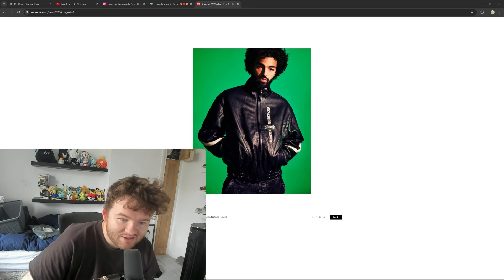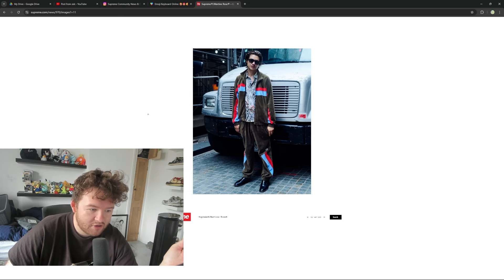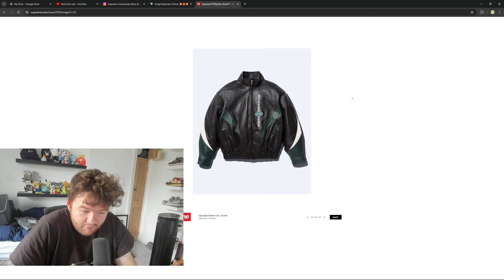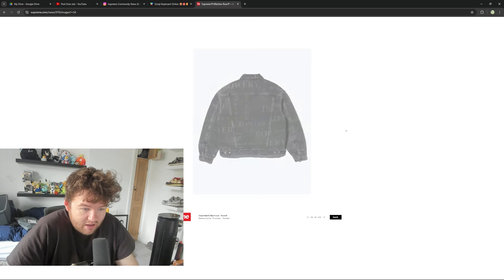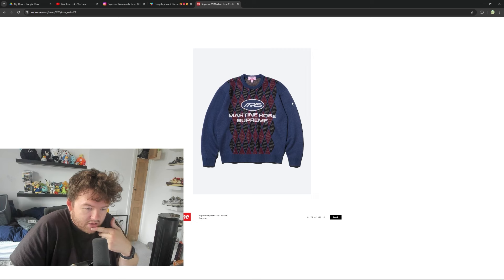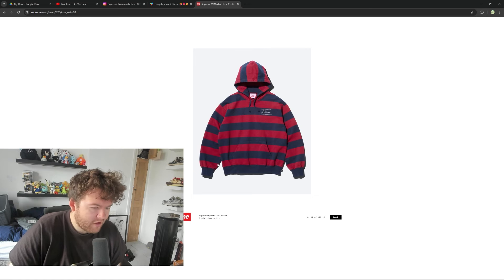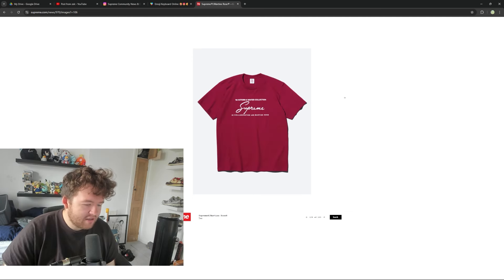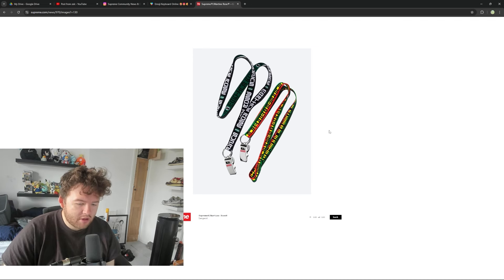Supreme Martine Rose Collaboration is INSANE! 🔥 First Look! Supreme Week 4 FW24!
/ livezek
 / zek.yt
My eBay shop